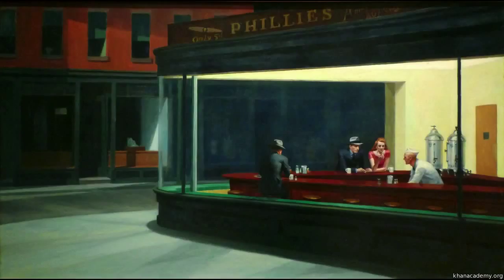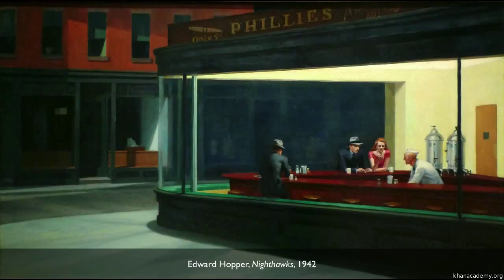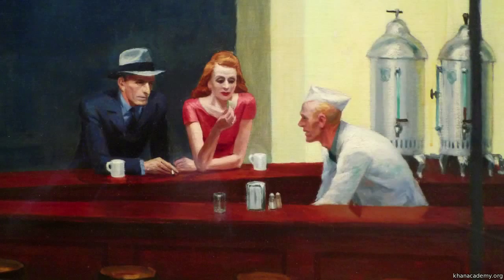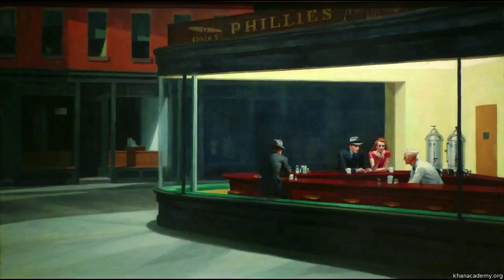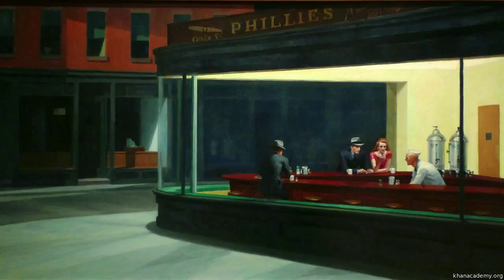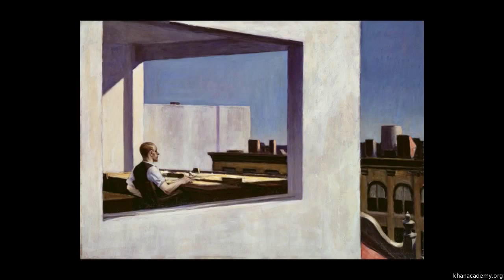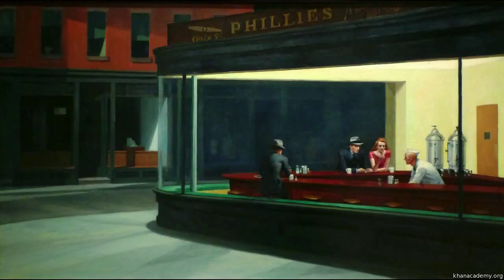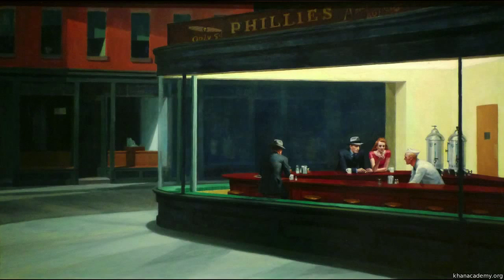Khan academy video art history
Best school video ever!